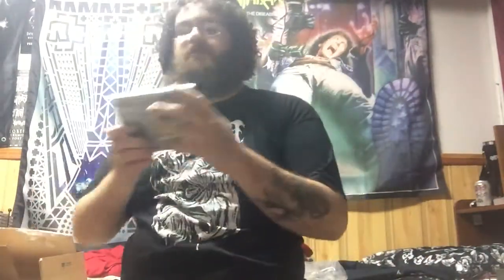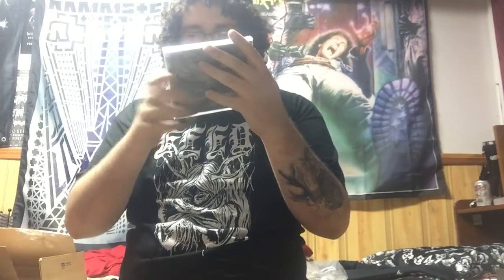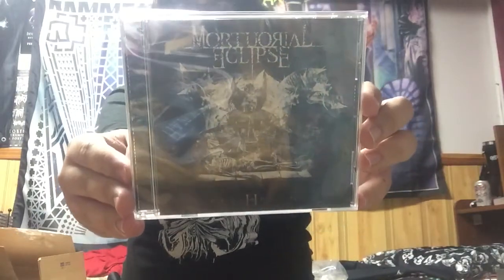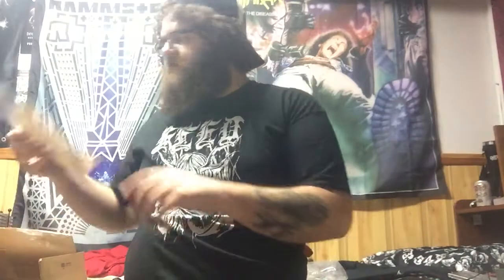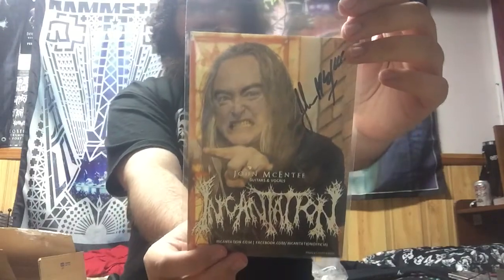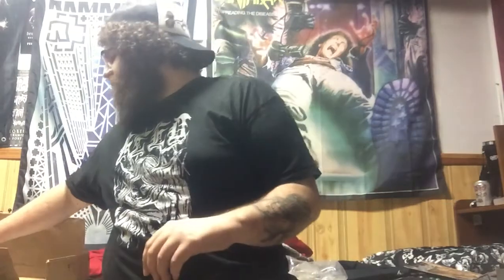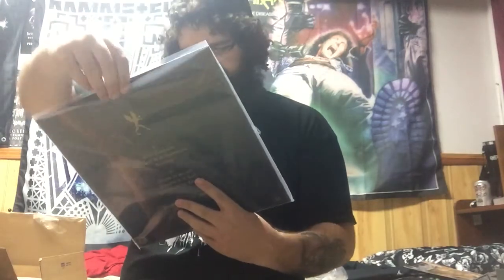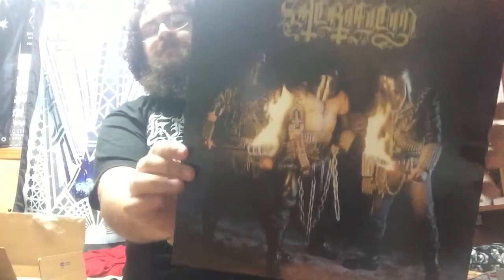June 2018 2 LP metalhead box Unboxing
June 2018 2LP metalhead box Unboxing